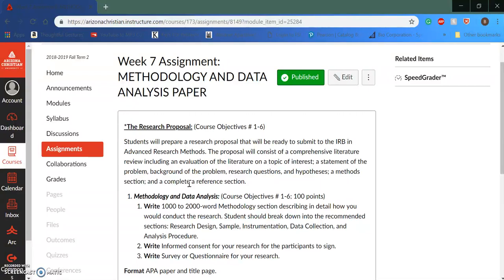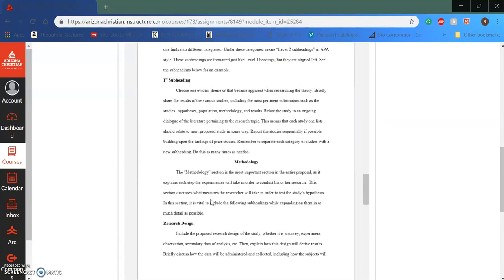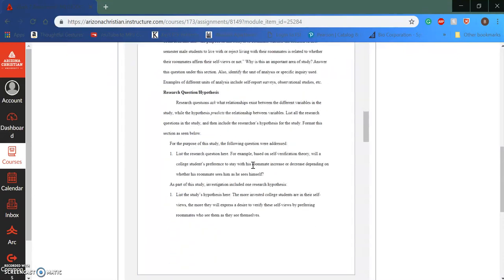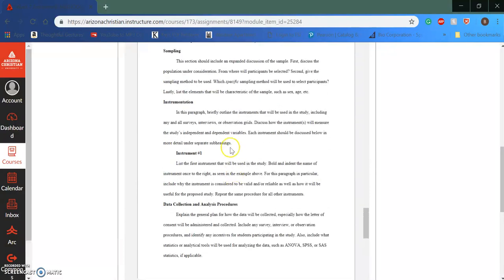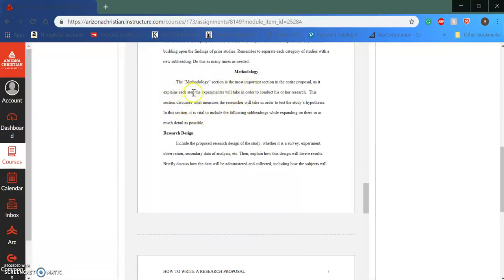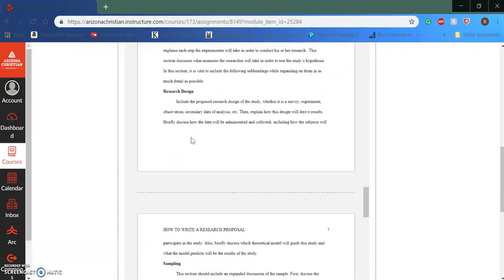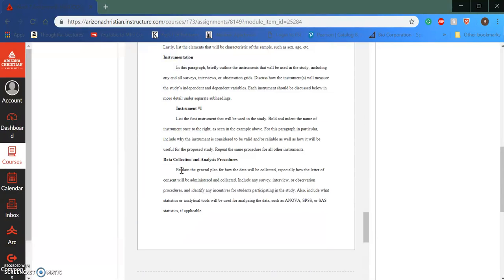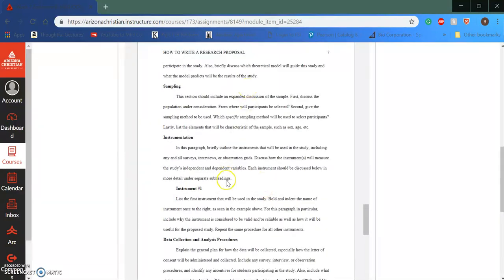Assignment 7 Instruction